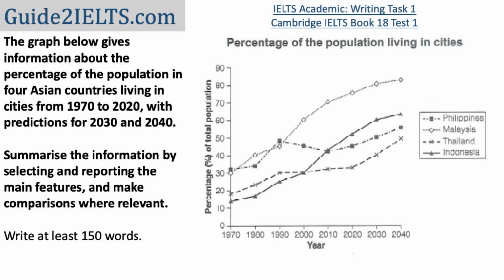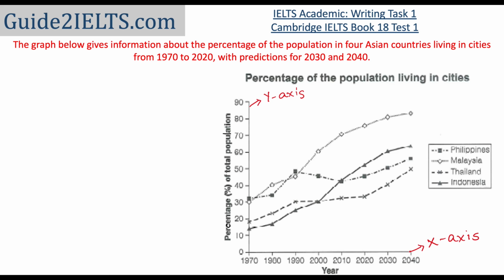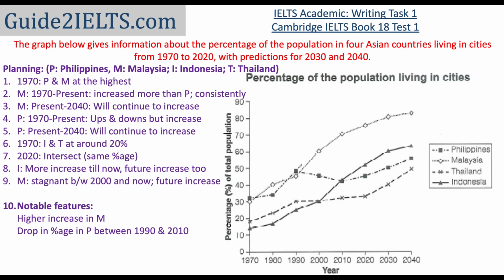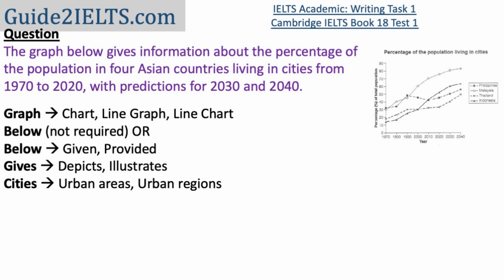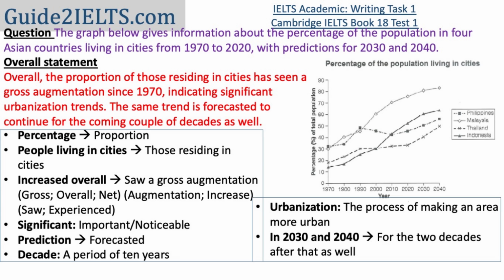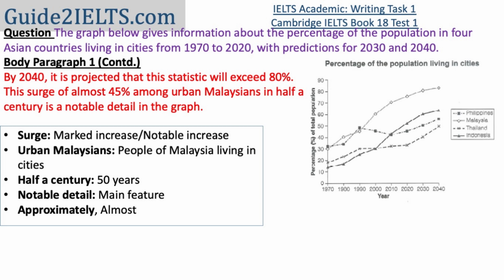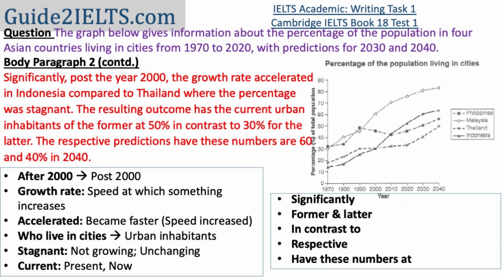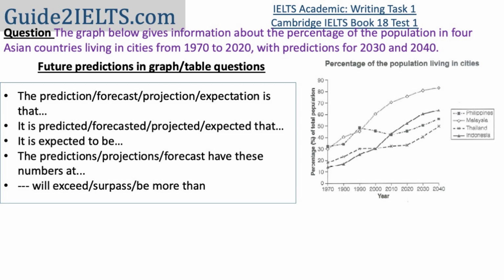Book 18 | IELTS Writing Task 1 Academic Sample Answer: Line Graph Analysis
Error correction: At 5:41, Point 9 should read 'T: [Thailand]' instead of 'M: [Malaysia].' In my spoken content, I should have said 'Thailand,' not 'Malaysia.' The written mistake appears again from 13:07, although the sample writing itself doesn't contain this error. Thanks to @mdakibrasel for pointing it out!

In this video, we go through writing of sample answer for an IELTS Writing Task 1 Academic question featuring a line graph step by step. The question is from Cambridge IELTS Book 18.

From effective data interpretation and report writing strategies to vocabulary tips and understanding of IELTS writing assessment criteria, this detailed analysis provides easy-to-understand, valuable insights into it all.

Question (IELTS Writing Task 1 Academic) (Cambridge IELTS Book 18 Test 1):
The graph below gives information about the percentage of the population in four Asian countries living in cities from 1970 to 2020, with predictions for 2030 and 2040.
(Philippines, Malaysia, Thailand, Indonesia)

Chapters:
0:00- Dos & Don'ts
1:14- Step 1 (Trust your Eyes)
2:11- Step 2 (Plan)
6:44- Vocab
8:29- Format
8:53- Paraphrase
11:14- Overall
13:04- Body paragraphs
19:35- Vocabulary recap